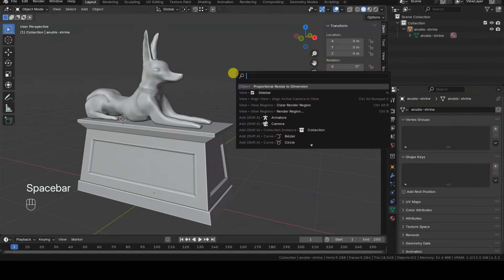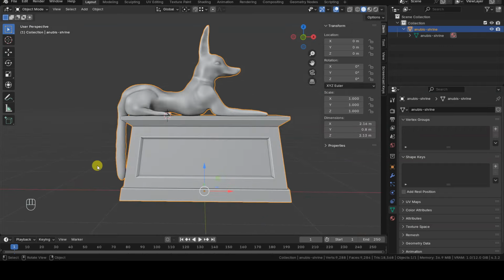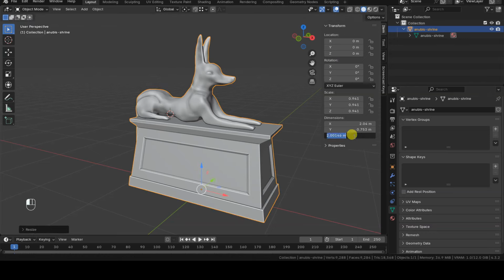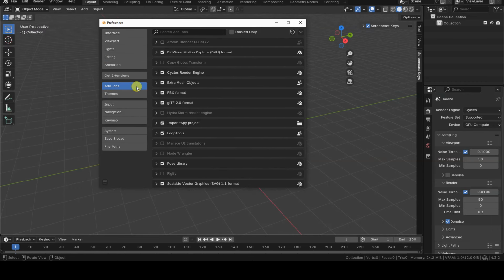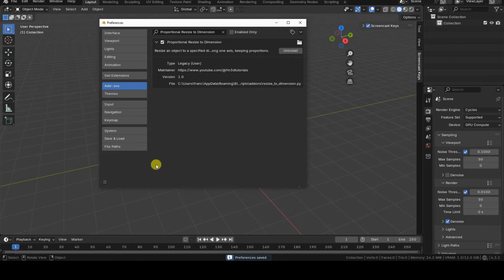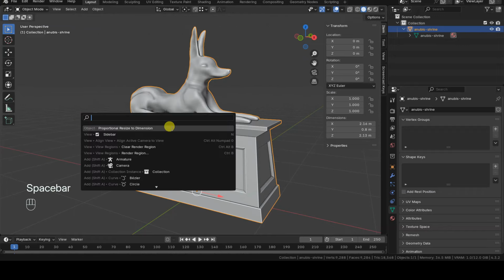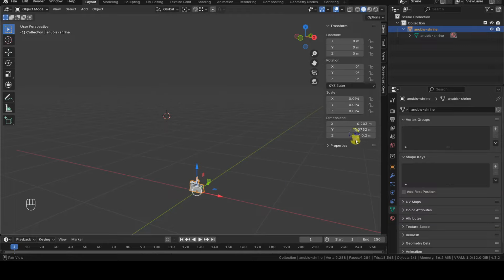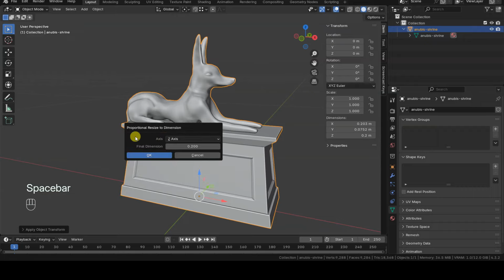How to Use the Proportional Resize to Dimension Add-on in Blender 4.3 | Tutorial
You can download the PDF version of this video tutorial for free at the following link:

Hello everyone!
In this very short video, we’ll see how to install and use the Proportional Resize to Dimension add-on in Blender 4.3, which you can find at the link in the description.

This add-on allows you to specify a final dimension along one axis for an object and get proportional resizing on all axes based on the specified dimension.

It’s useful if, for example, you’ve modeled an object that must have at least one precise dimension, as is often required for 3D printing.

Sometimes, however, after modeling with Sculpting or other modifiers, object dimensions end up with values that are not practical for scaling. This is where this small add-on becomes very handy.